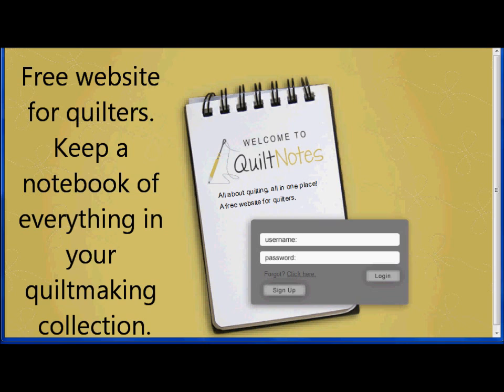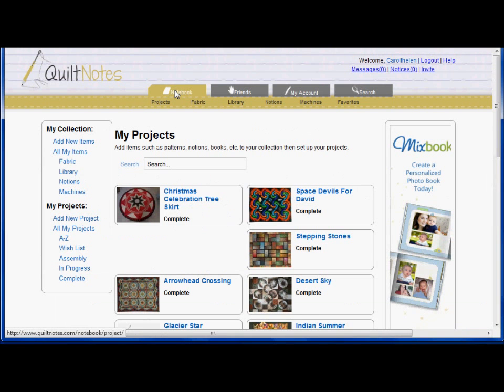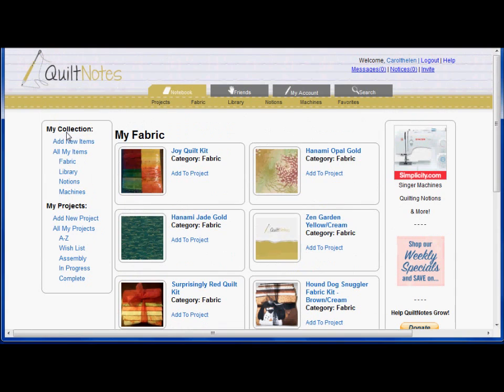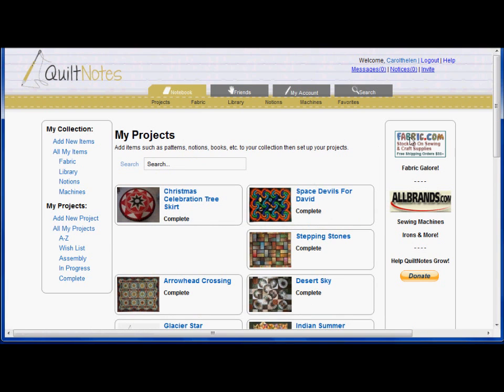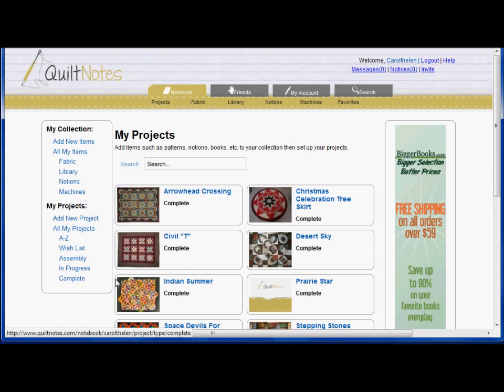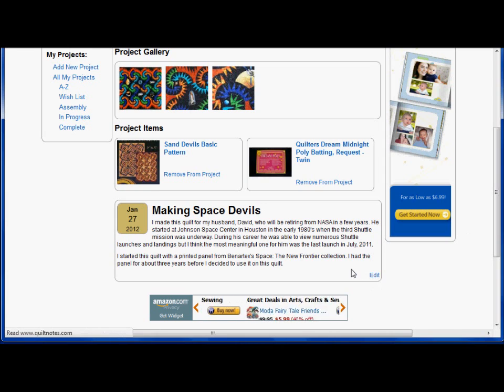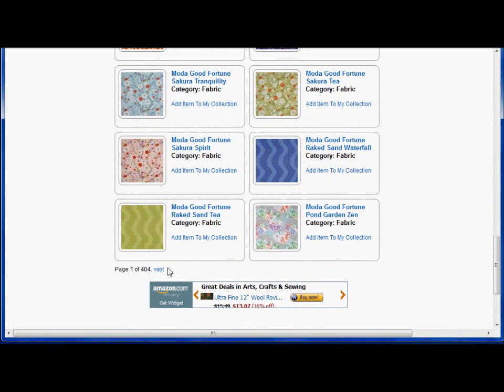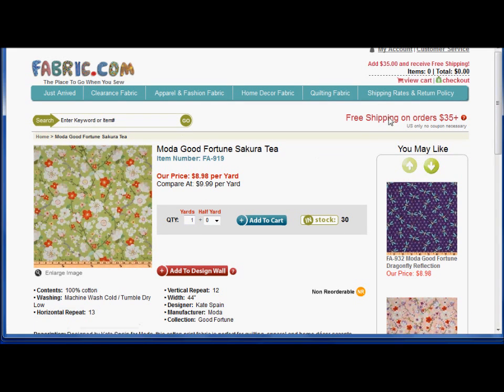QuiltNotes.com - #01 Notebook Quick Tour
QuiltNotes is a free website where quilters keep a notebook  of their quilting supplies and projects. In each project you can list the items used to complete that project. These items can include fabric, notions and patterns, whatever you want to document. You can also add journal entries and photos telling the story of what you did to complete that project. Your notebook is visible to all other users so you can share your accomplishments, frustrations and experiences. There's a lot more to QuiltNotes so let's get started with the tour!